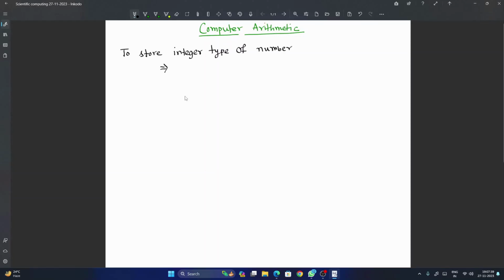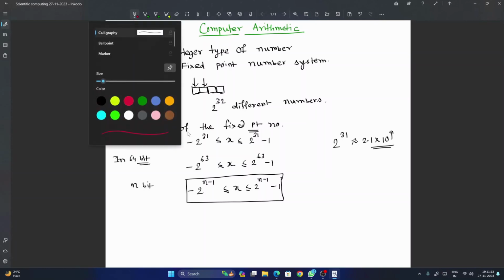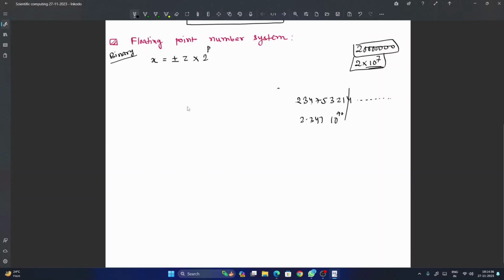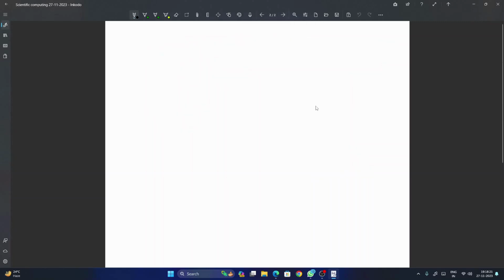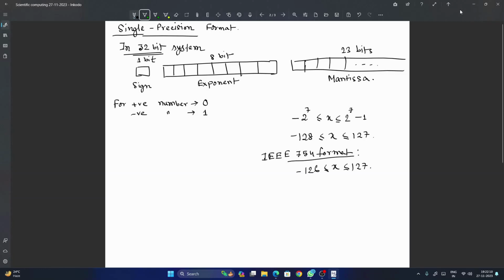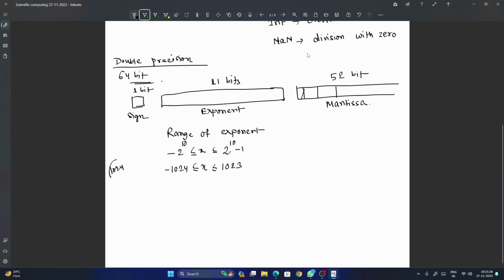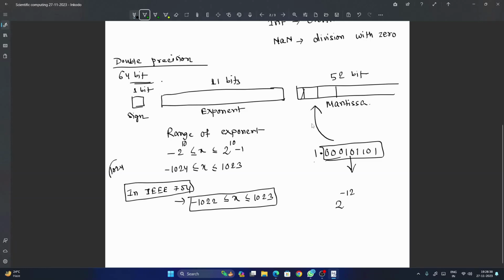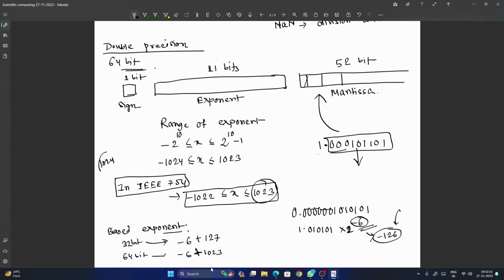Computer Arithmetic (Part 1)